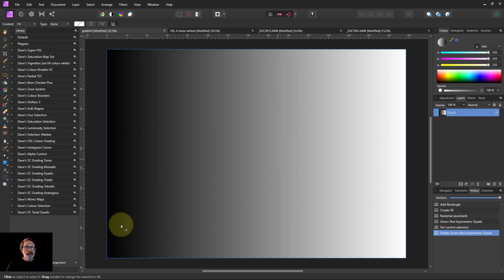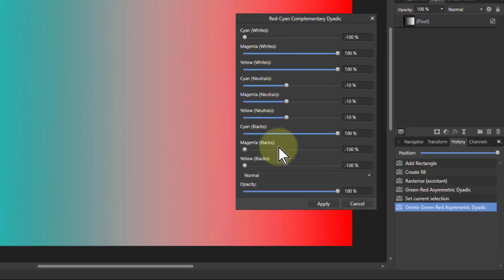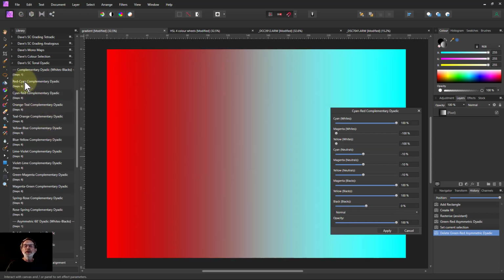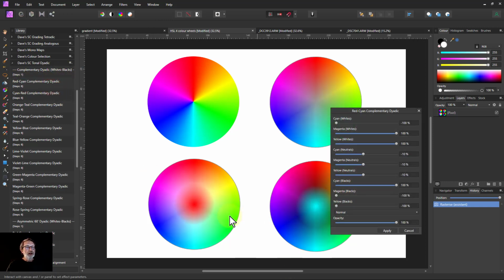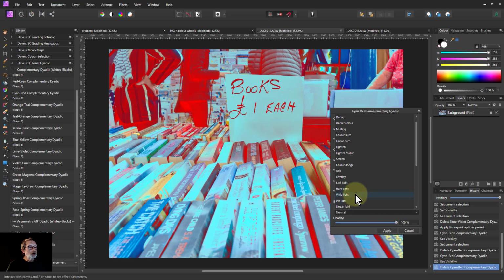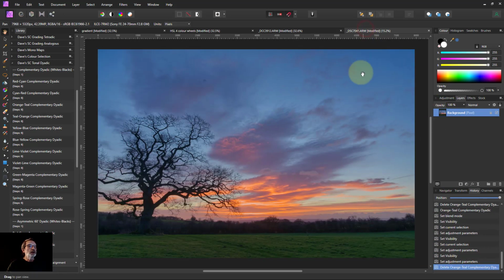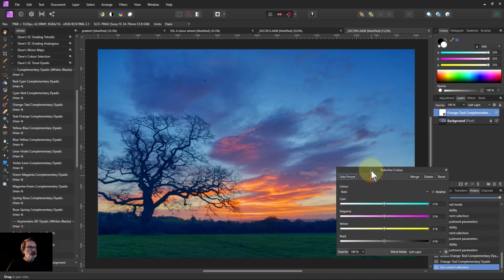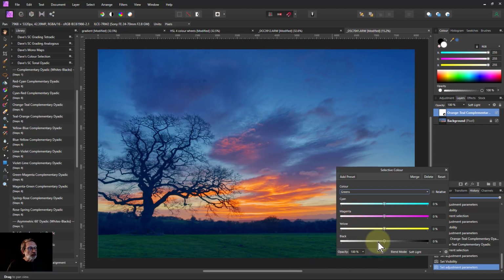Free Macros! Selective Colour Tonal Dyadic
A way of doing colour grading is to focus on the blacks, whites and greys more than the colours. Here are a set of fully-controllable macros that do this for you. The result is a single Selective Colour adjustment layer that you can continue to use after completing the macro use. Note: This is similar to Split Toning and can be used as such.

To download the macros, here is the download page, including more detail about how to install and use these